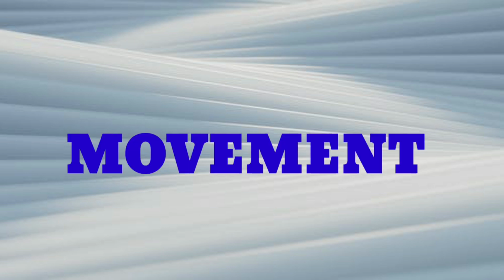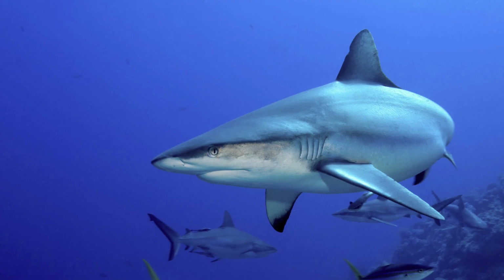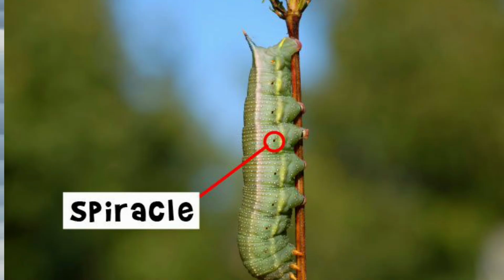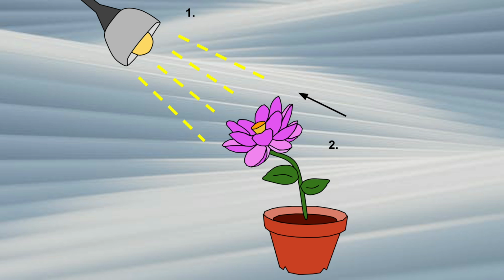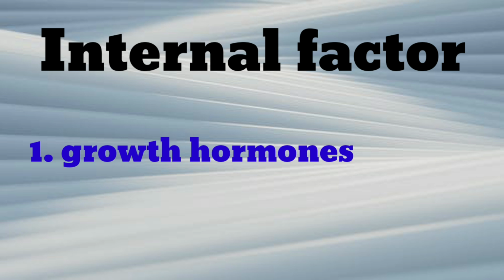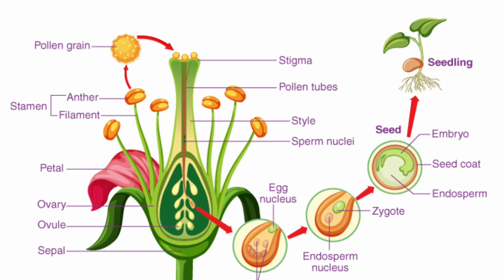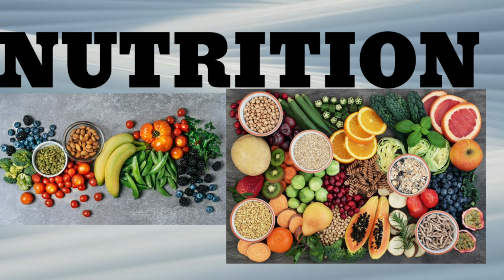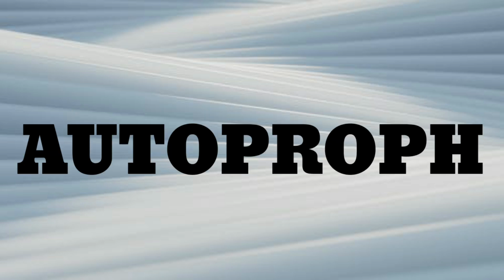Characteristics of life Reproduction, Excretion, nutrition, locomotion, respiration, growth